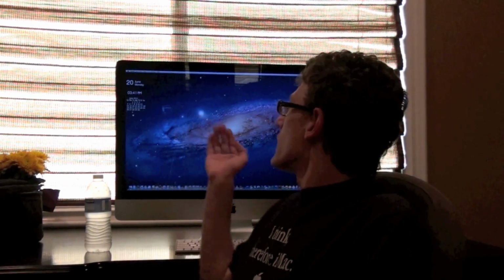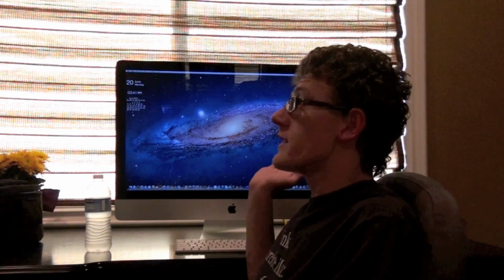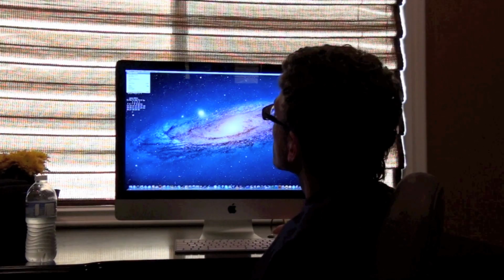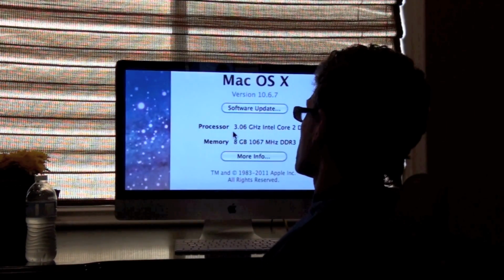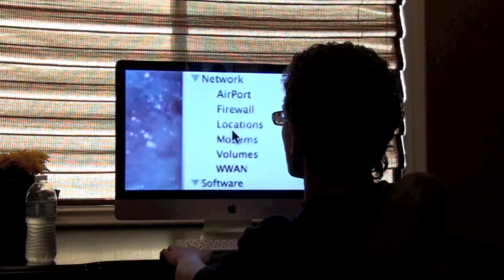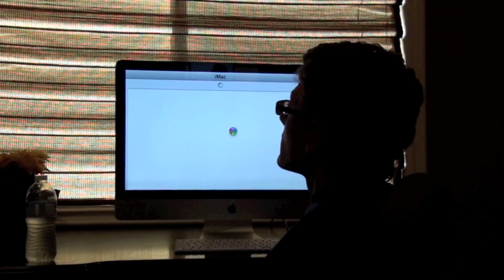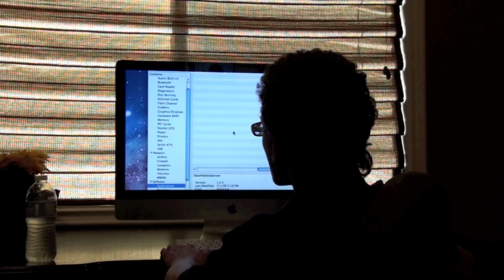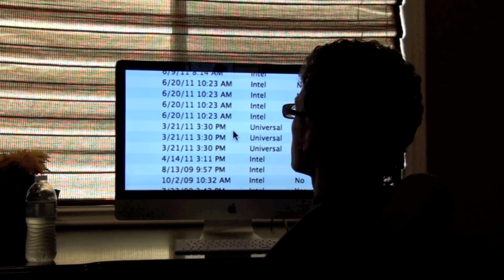My Thoughts on Mac OS X Lion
I am talking about my thoughts on the upcoming version Mac OS X (10.7) Lion. I also explain and show a preview of the features, and talk about some of the flaws. Be sure to look out for the review!